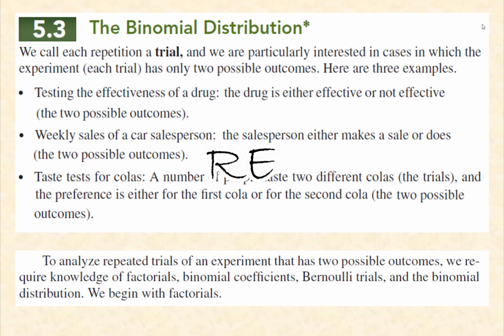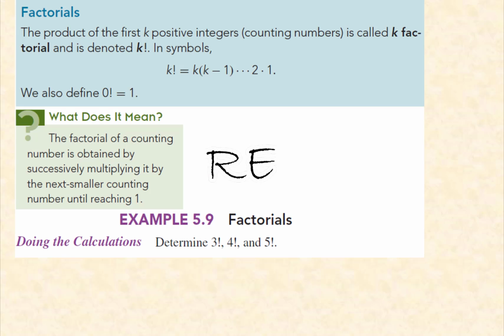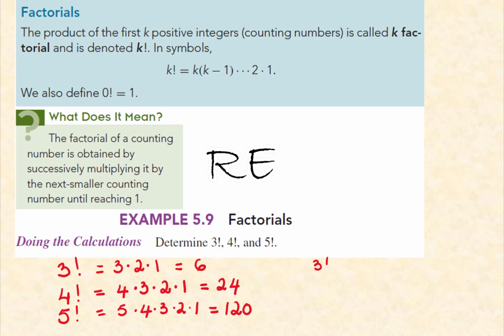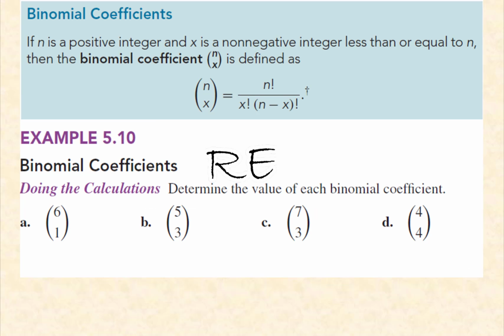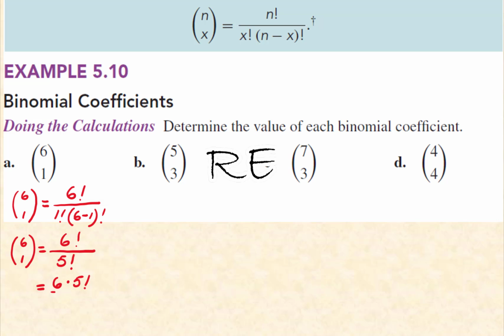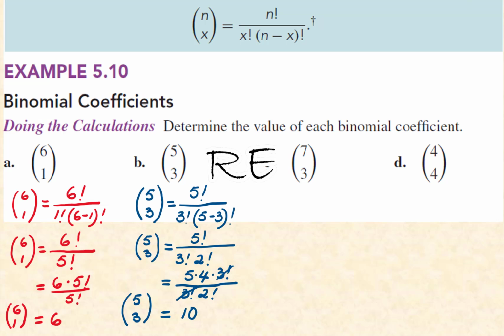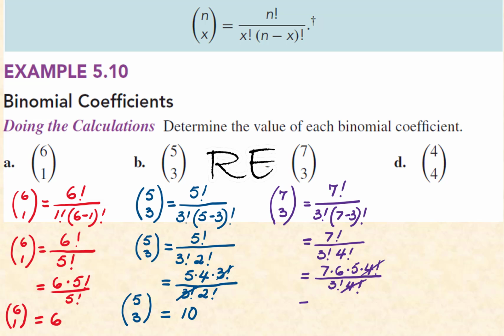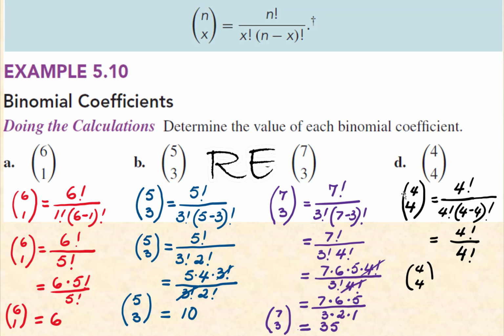Bernoulli Trials - Math 20 Lesson 5.3 - Video 1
Binomial Distribution, Binomial Coefficient, Bernoulli Trials, Bernoulli Probability  Formula